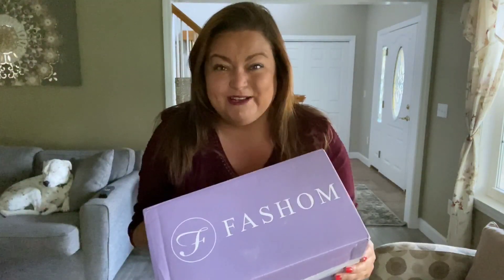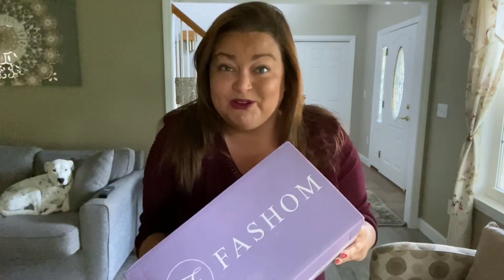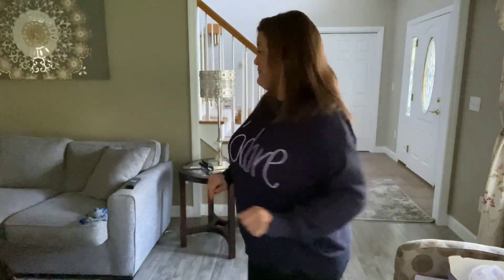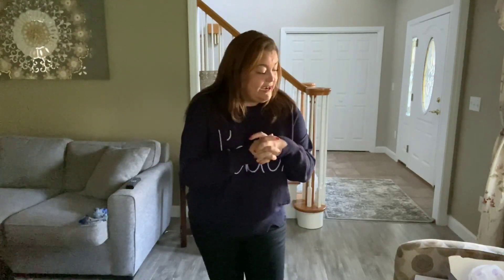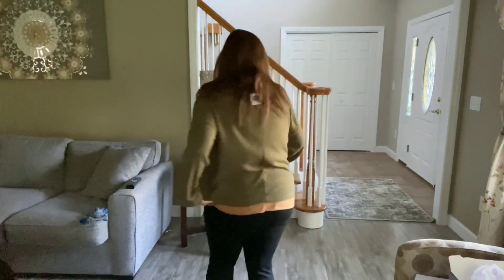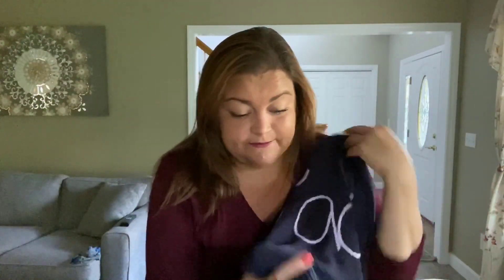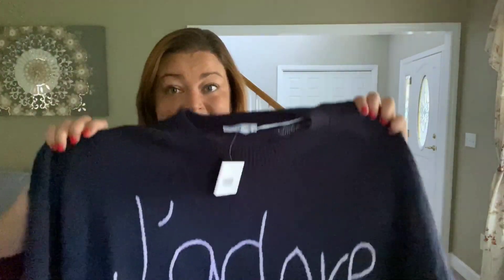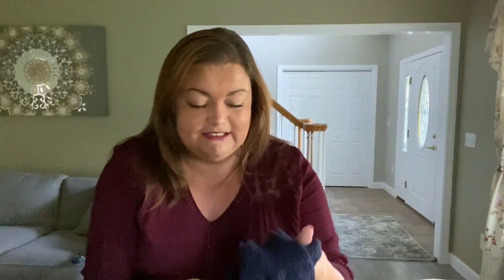Fashom // September 2020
Hi everyone, welcome back!  Today I am sharing my latest Fashom box.  I am still trying to decide what to keep.  I was surprised how much I loved the J'ADORE top.  I may just end up keeping the kimono.  Let me know what you think of the items that I received.  If you'd like to try Fashom

The items that I received in my box were:
White Birch Stella Waffle Knit Top, $38
Renee C Long Sleeve Surplice Top, $40
Chris and Carol Print and Solid Baseball top, $41
Gilli J'ADORE Long Sleeve Knit Top, $53
Chris & Carol Kayla Print Kimono, $39

Kayla